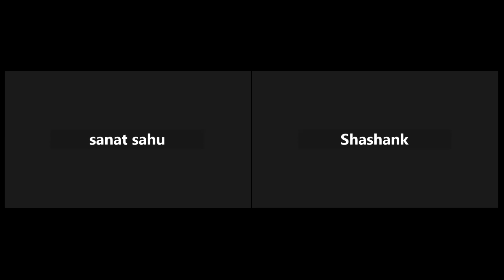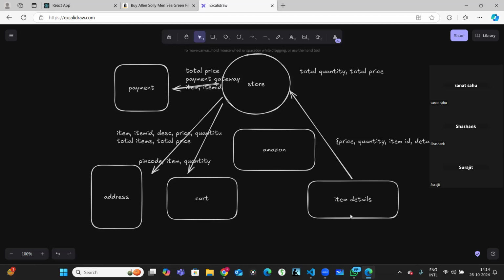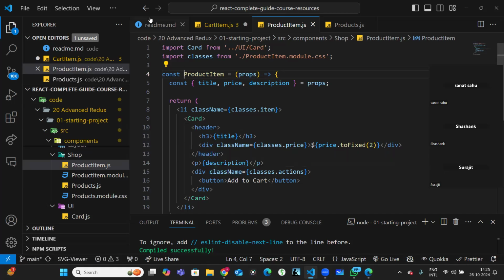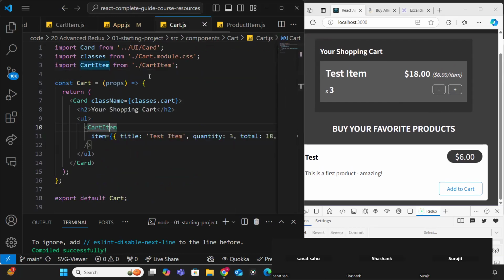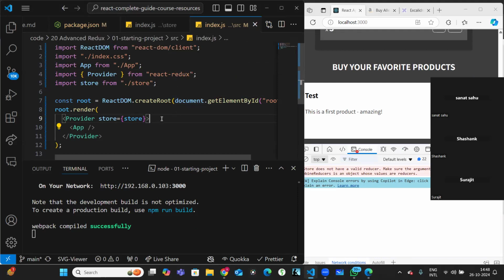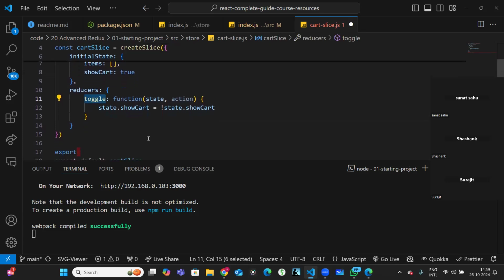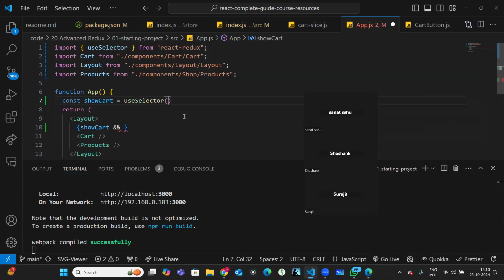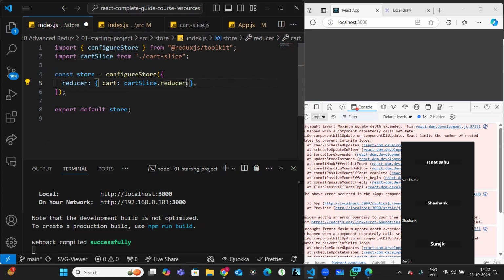Redux Toolkit Tutorial With Project | Part1